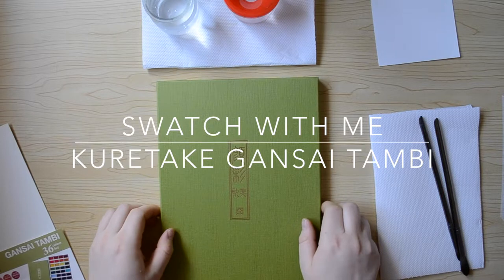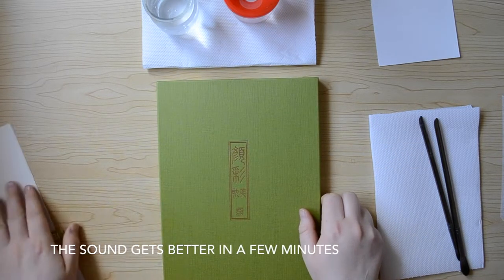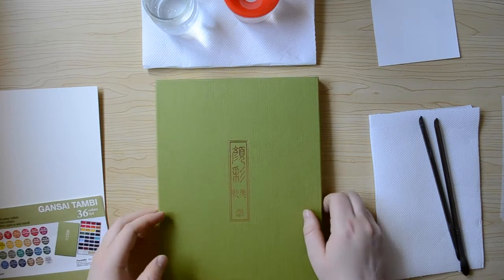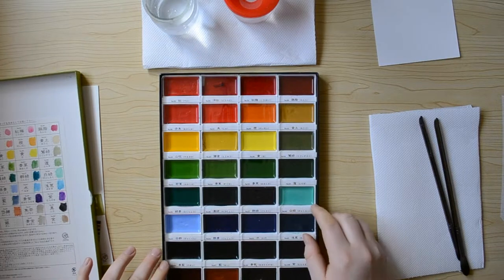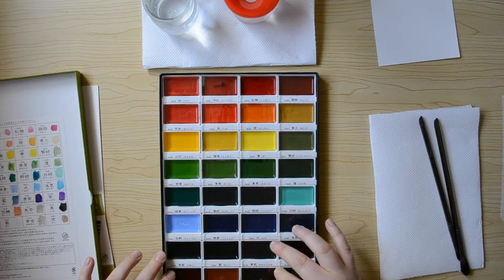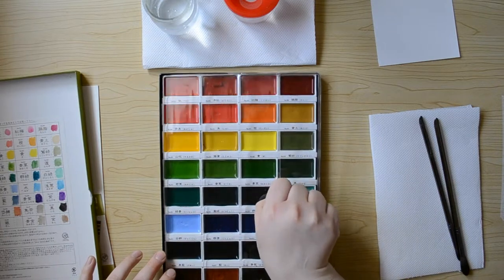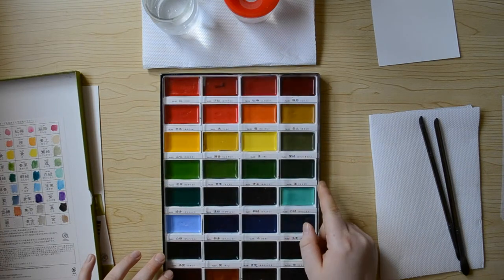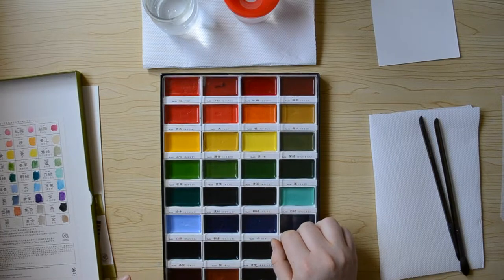Swatch With Me: Kuretake Gansai Tambi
Hello everyone and welcome to my new art channel!

Today, we're swatching the 36 colour set of Kuretake Gansai Tambi. I bought this lovely set on sale a while ago and I thought that it would be fun to swatch it to test my video setup.

I've learnt a lot while making this video, and I really look forward sharing more content with you all!

Shop & Support
★Etsy shop
Materials:
★ Kuretake Gansai Tambi
★ Canson XL Watercolour paper
★ Royal and Langnickel Zen Brush
Equipement
★ Nikon D3100
★ Tascam DR-05
★ iMovie
Music
★ Dusk by Not The King